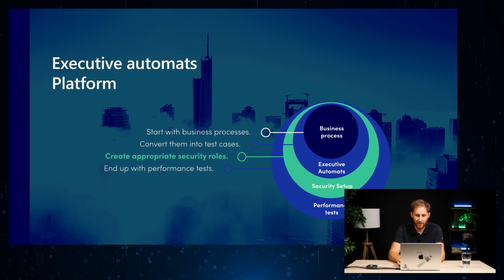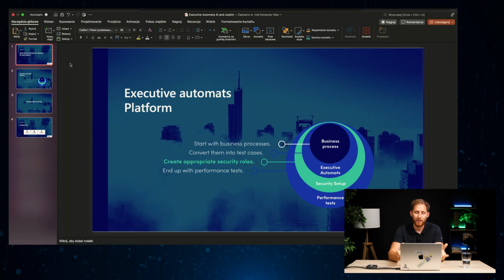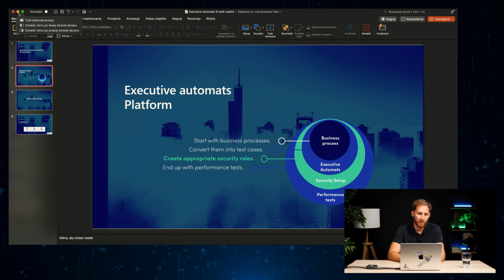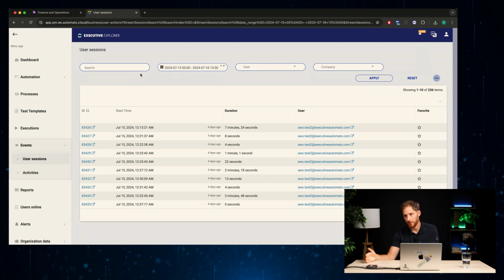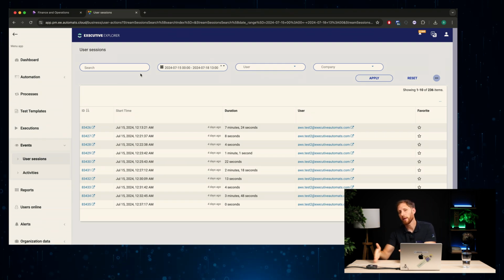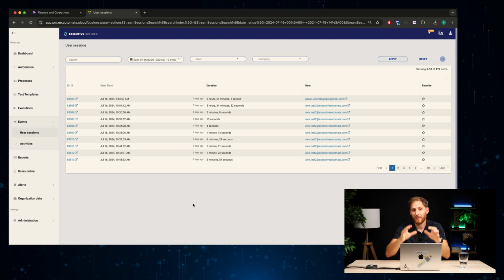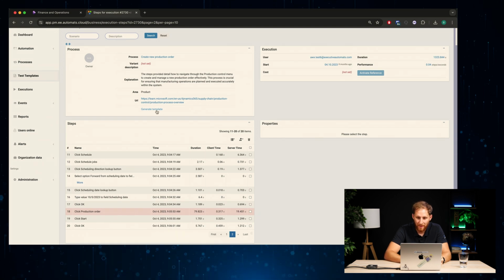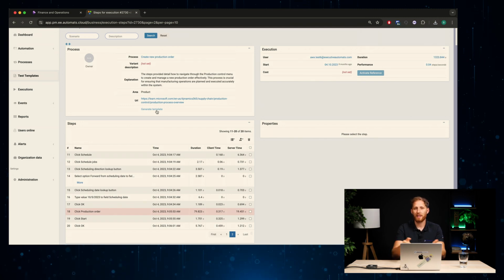Executive Automats for testing – AI and Copilot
In this video, we detail how Executive Automats typically helps our clients succeed: converting business processes into detailed test cases, creating accurate security roles, and conducting thorough performance tests. But that's not all at this point!
Learn how we accelerate the testing process with built-in automation tools.